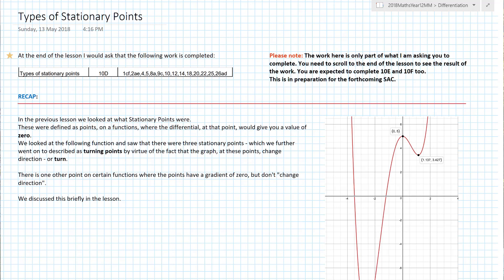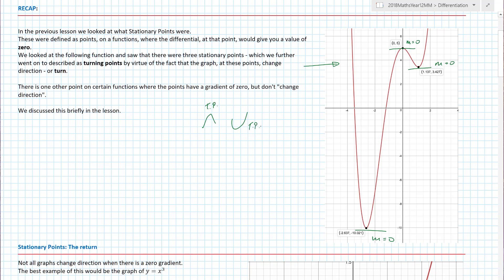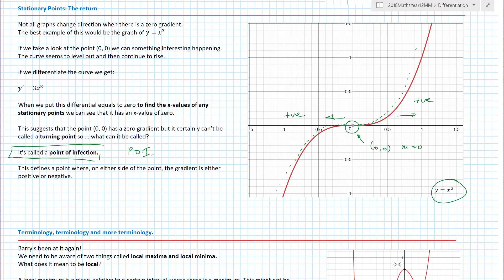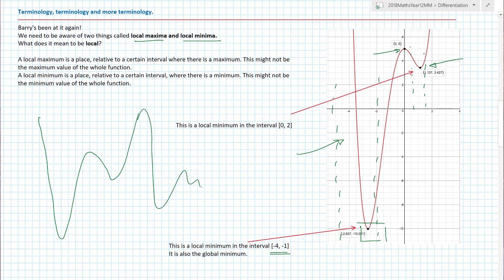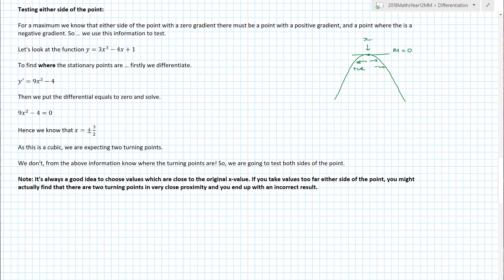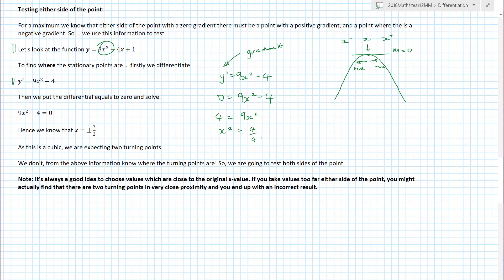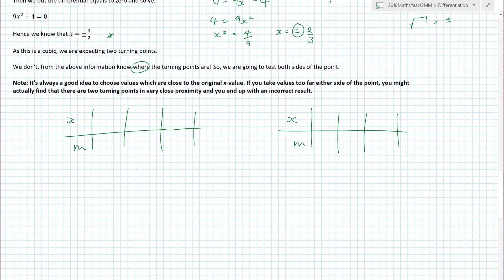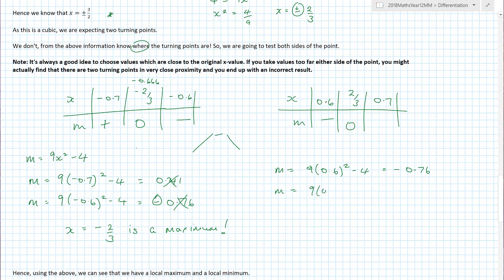Types of Stationary points | Methods 3 and 4 | MaffsGuru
This video takes a further look at stationary points considering the Point of Inflection. The video looks at finding the nature of stationary points by testing either side of the turning point and using double differentiation. There is a consideration of how it all looks graphically alongside how you can use double differentiation to find points of maximum gradient.

Key Points:
[Coming soon]